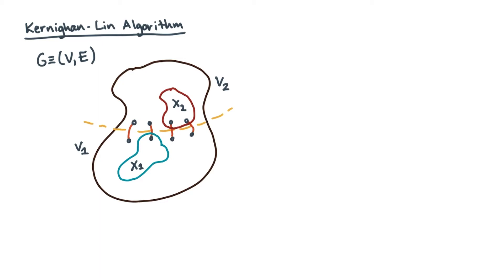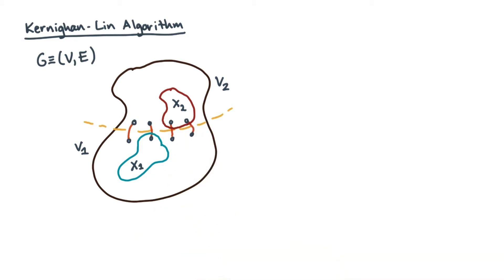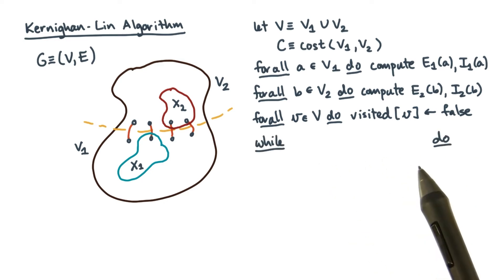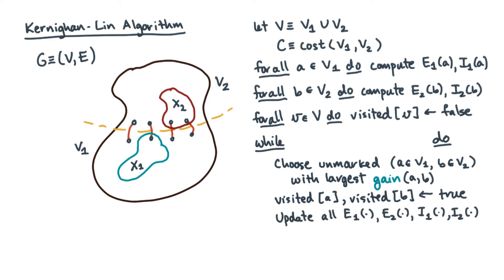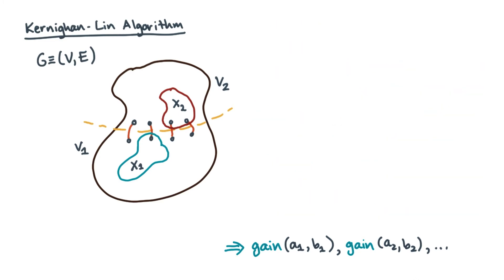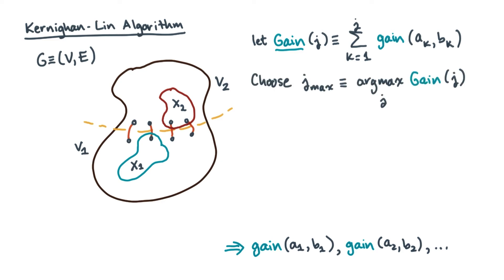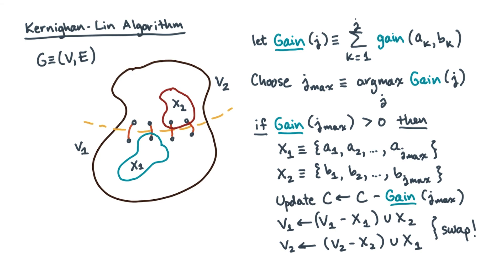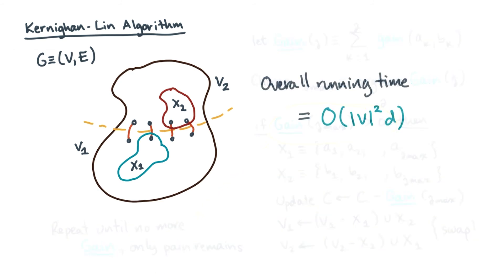Kernighan Lin Algorithm